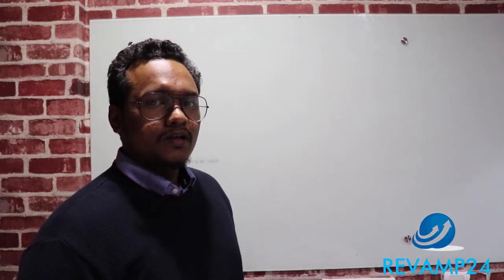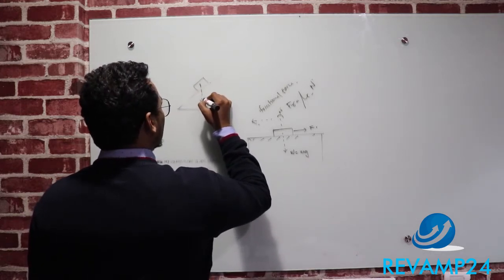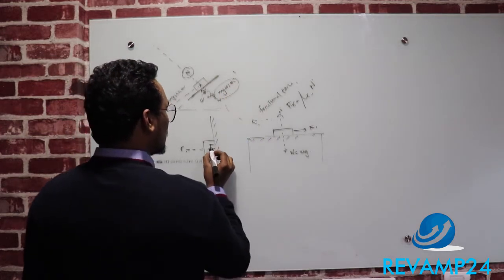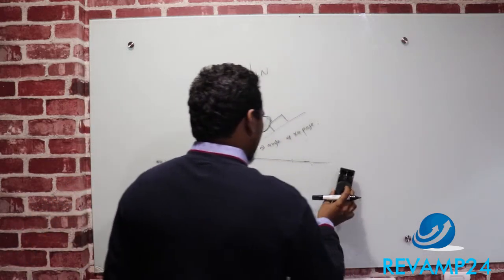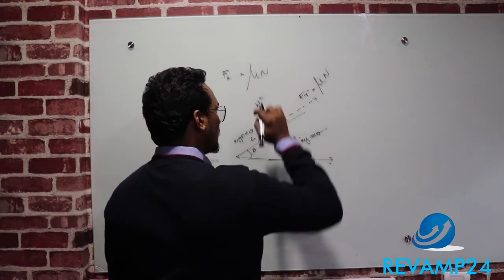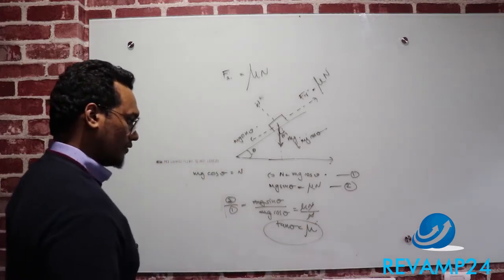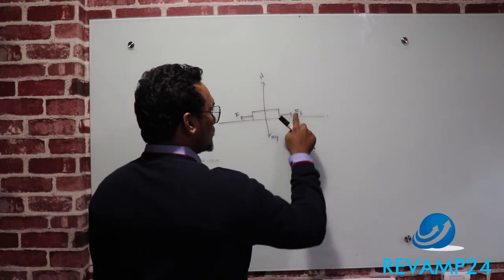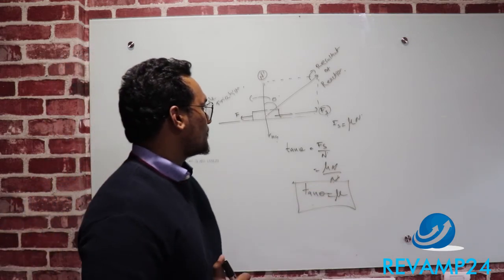friction ||Laws of motion|| Class 11 Physics